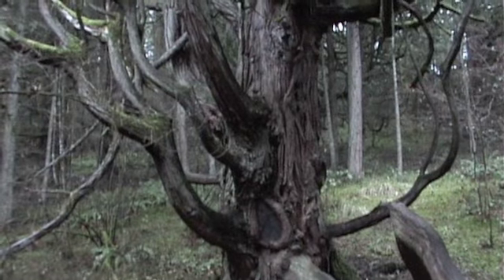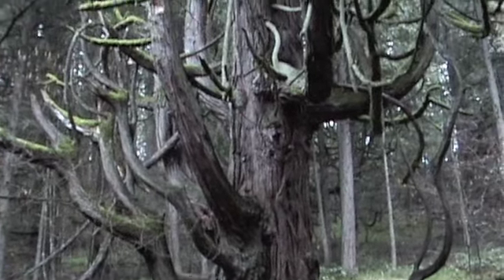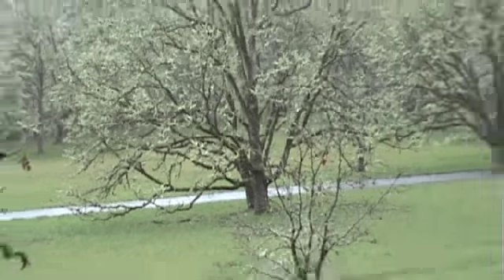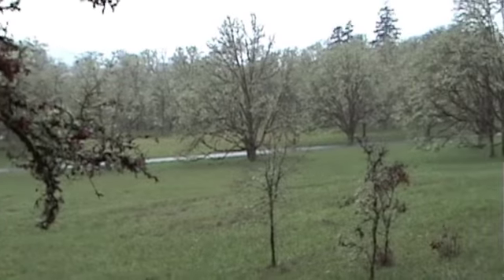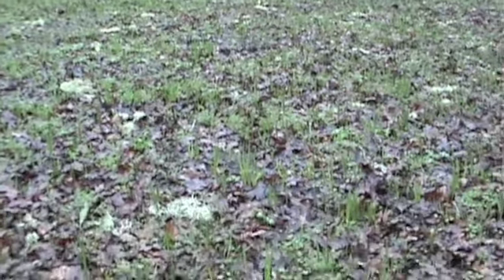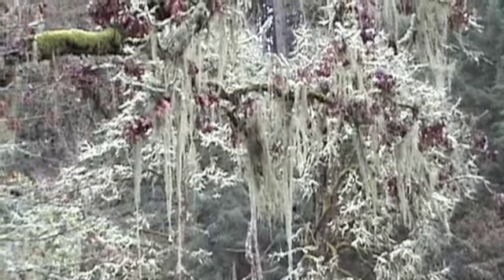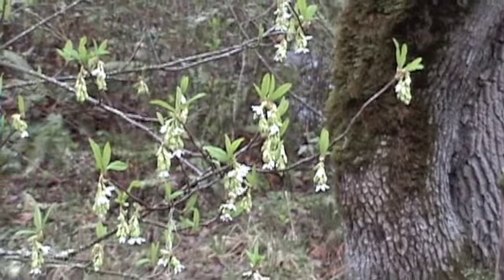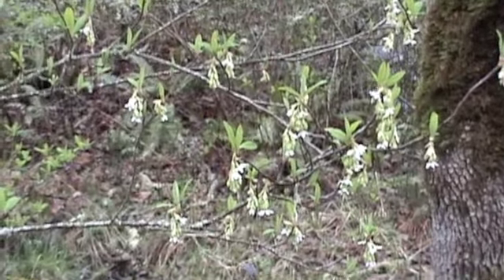Indian burial tree and field burning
We will look at a type of tree used for burials by Northwest Coast Indian  peoples and learn why natives purposely set fire to the grasslands, plus view a few edible and useful plants.